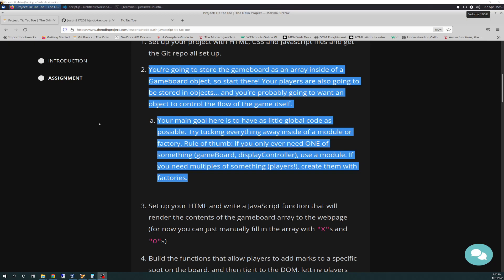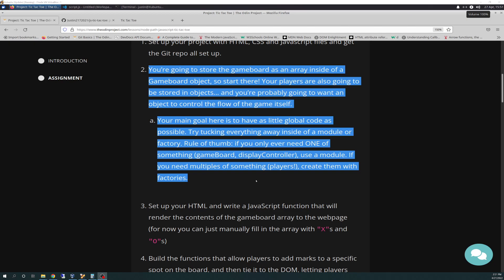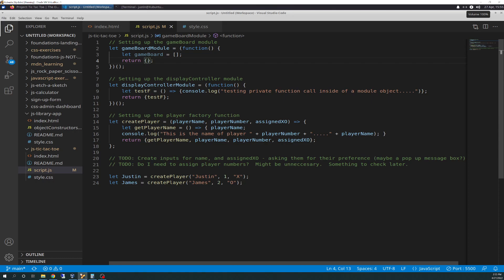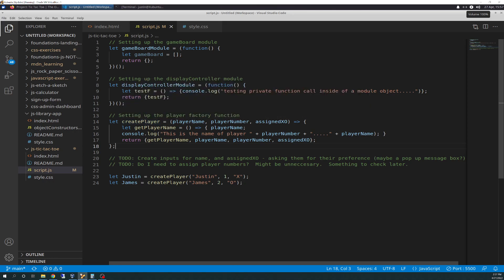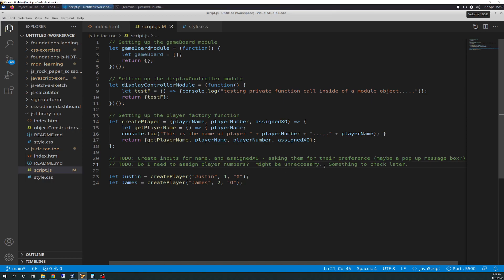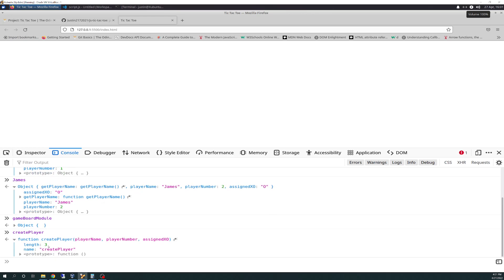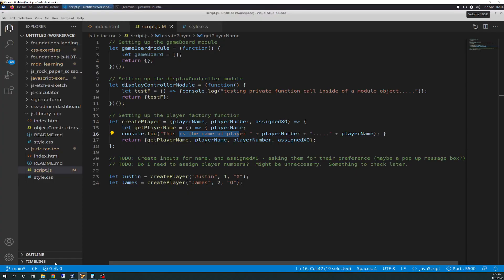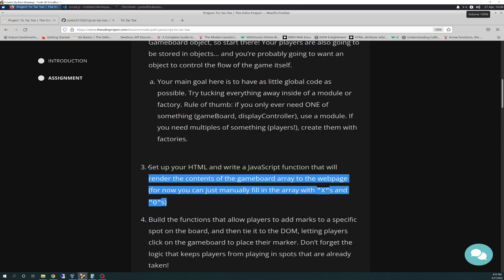The Odin Project VLOG | Day 99 CODING For BEGINNERS | JavaScript Project Tic Tac Toe Part 2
I continued the JavaScript project, "Tic Tac Toe", today.  I got through Part 2 for today's video.  Time to get things setup with modules and factory functions!!  Don't forget to push your changes to your GitHub account as well.  Enjoy!